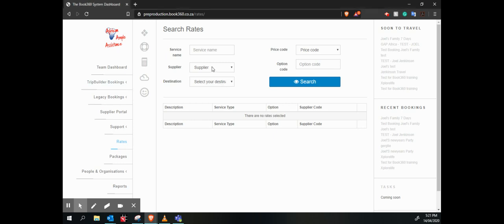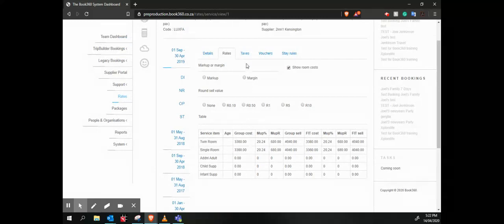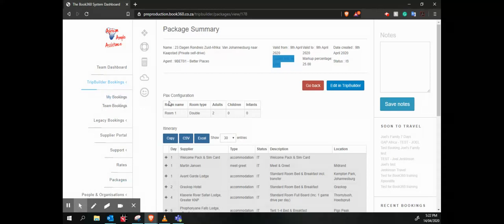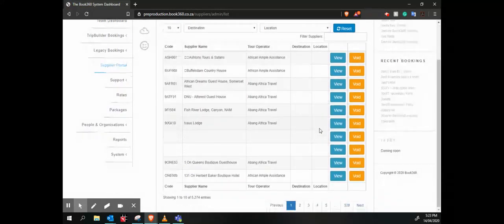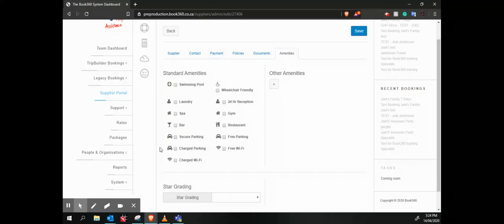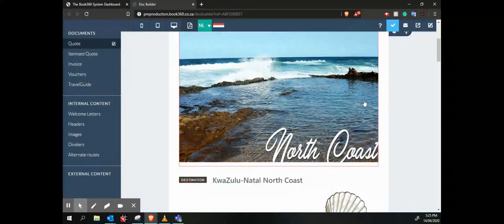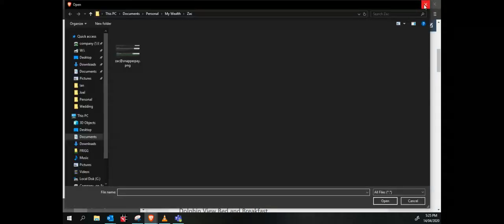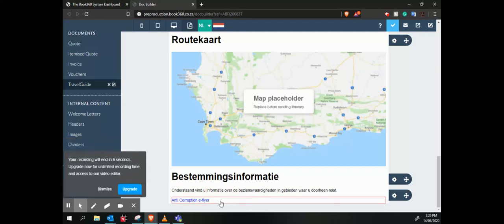Book360 Video 2 Supplier portal, Rates and DocBuilder